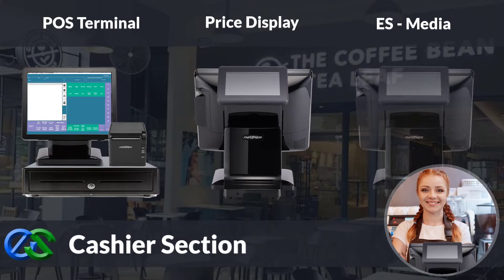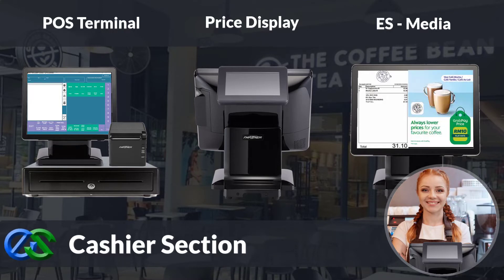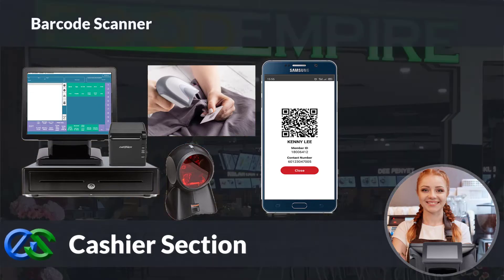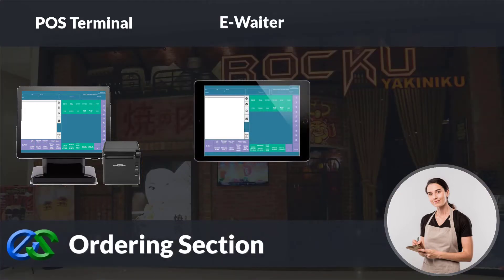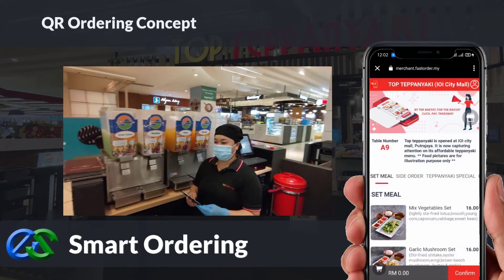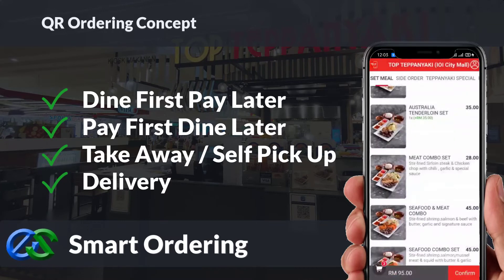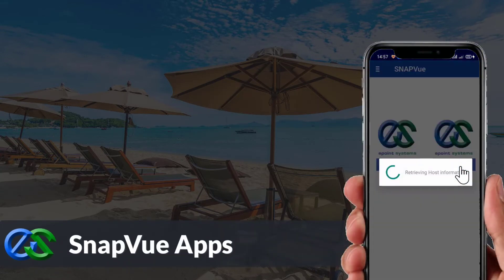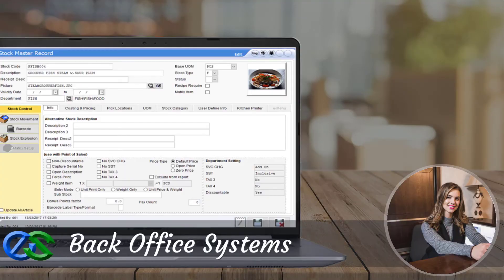Best Mobile Online Ordering Cashier Pos System Near Kuala Lumpur Self-order Solutions Check It Out!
This video is presenting information but also try to cover the following subject:
-best restaurant pos near kuala lumpur
-pos system for small restaurant business
-restaurant manager pos system

So you wish to find out more about , I did too and here's the the video I made.
 intrigued me so I did some research and published this to YT .

If you were trying to find more info about best restaurant pos near kuala lumpur or pos system for small restaurant business did this video aid?
Perhaps you want to comment listed below and let me understand what else I can assist you with or info on .